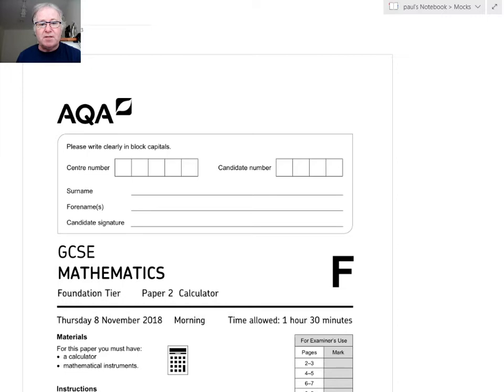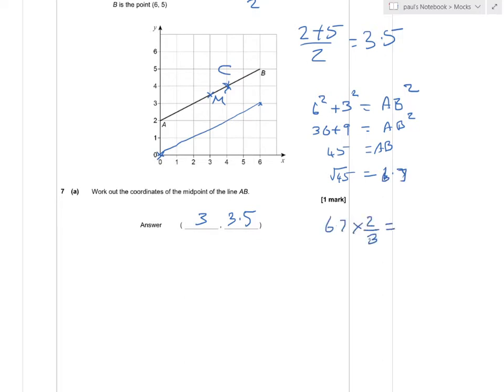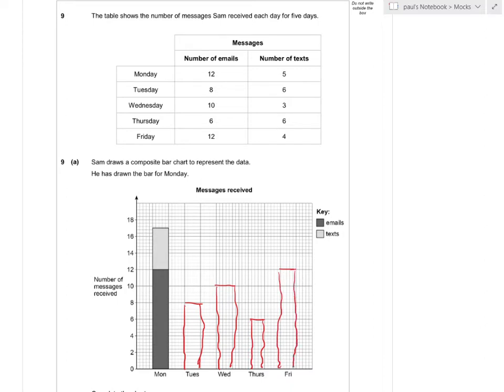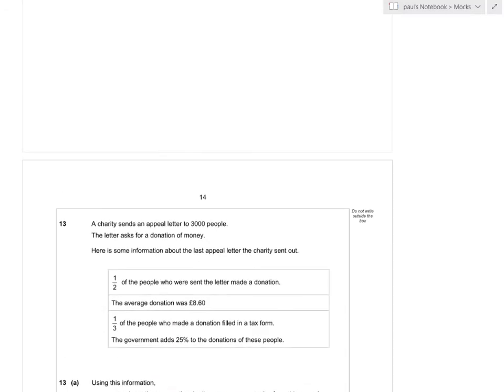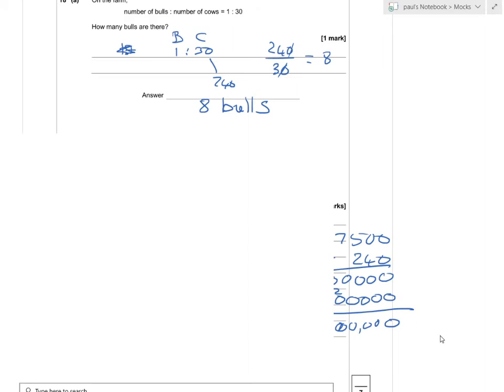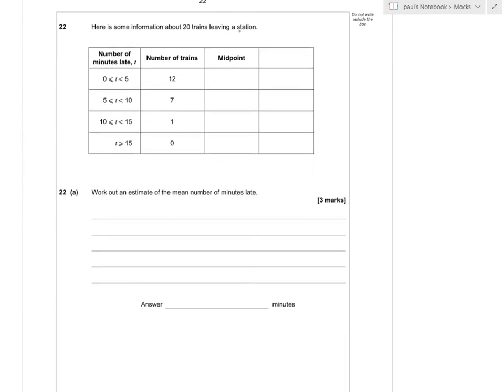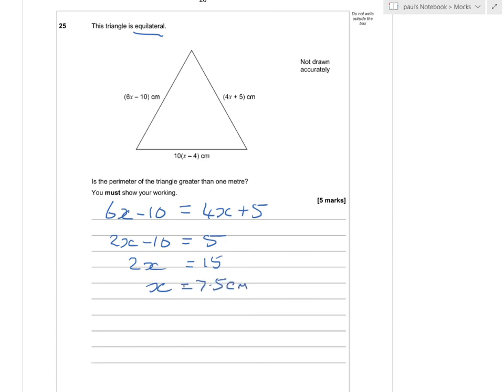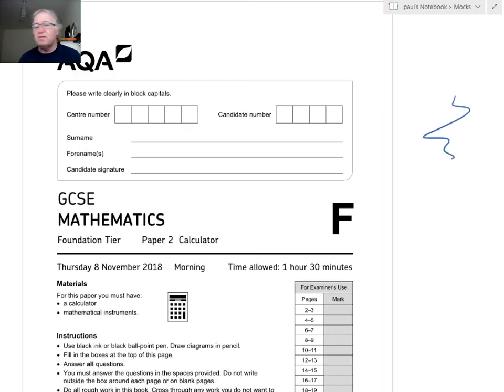AQA GCSE foundation Nov 18 paper 2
Not bad, but took a long time